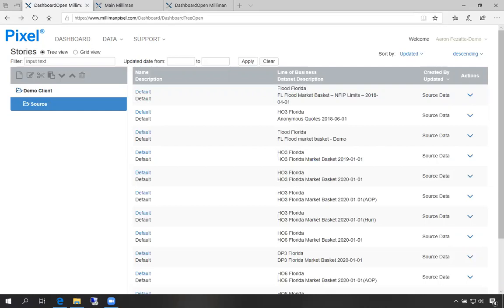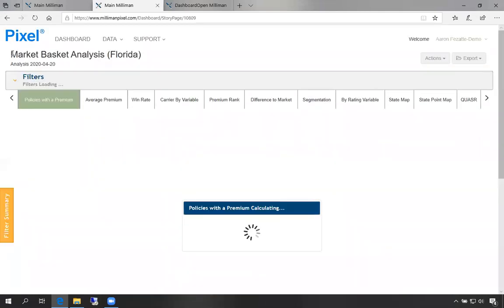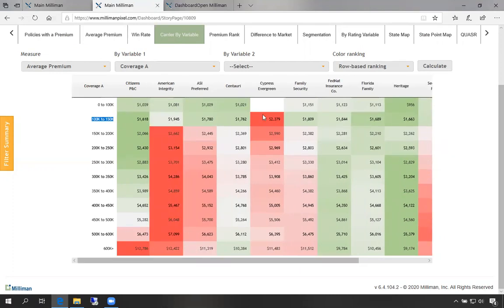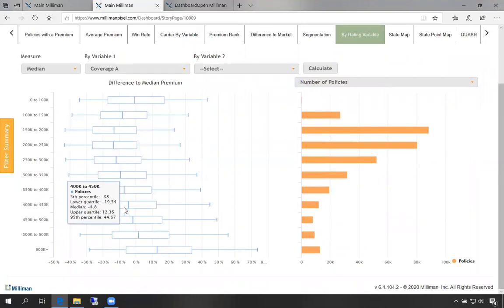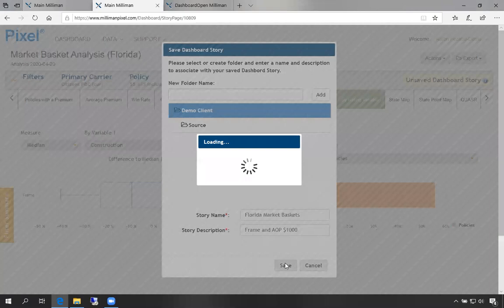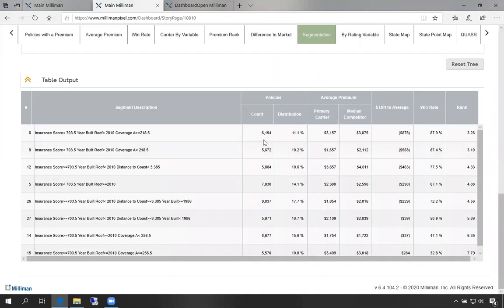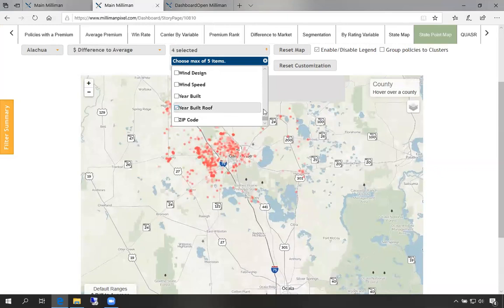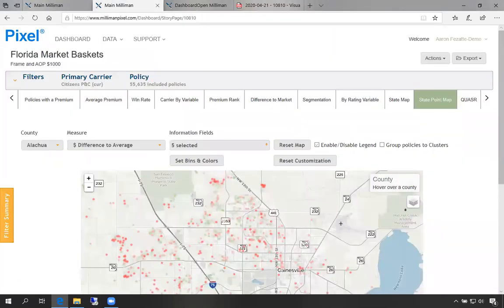Milliman Pixel: Advanced analytics for a competitive advantage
Pixel incorporates Milliman Market Baskets, geospatial information, subject matter expertise and advanced analytics for competitive analysis to help support pricing and profitability decisions, as well as sales and marketing strategies.